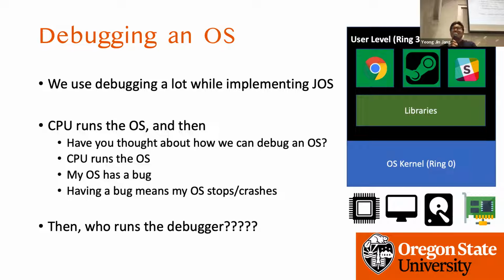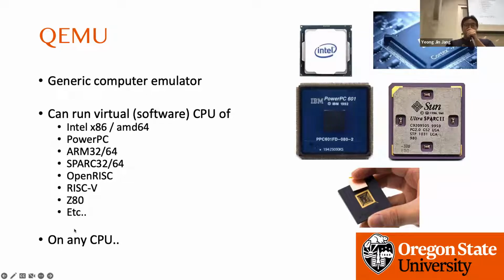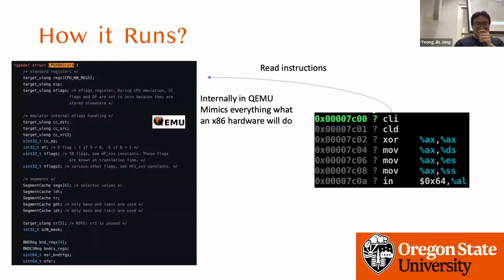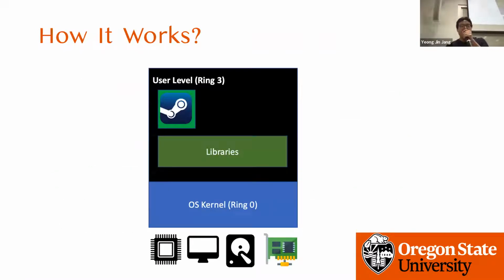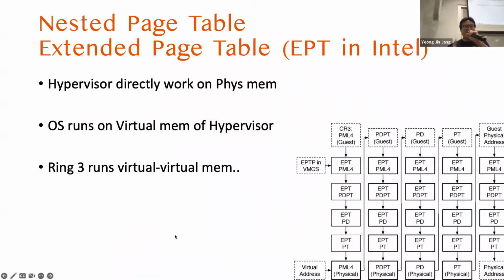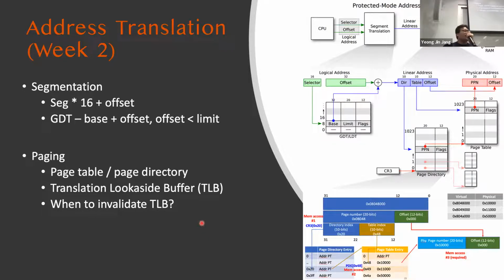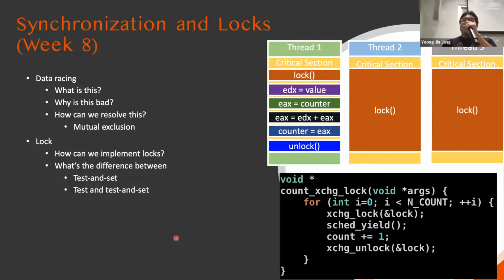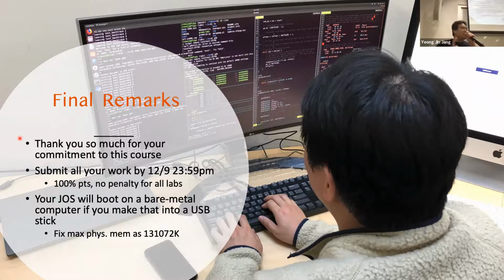CS444/544 OS II Fall 2022 Lecture 17 -- Virtual Machines and Final Review